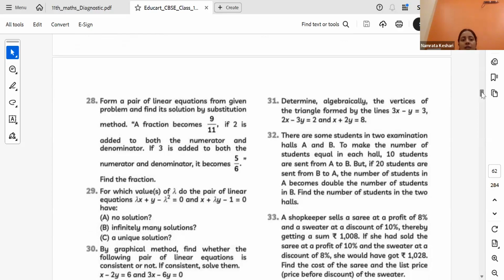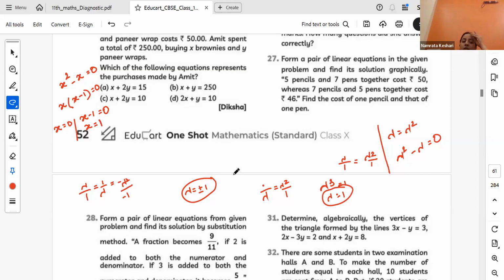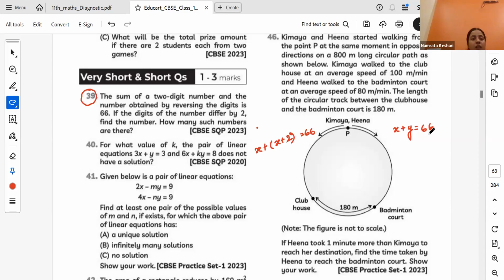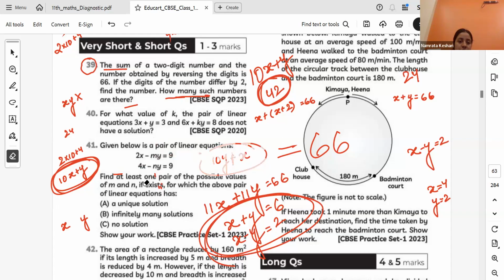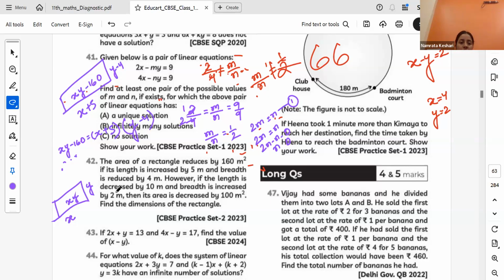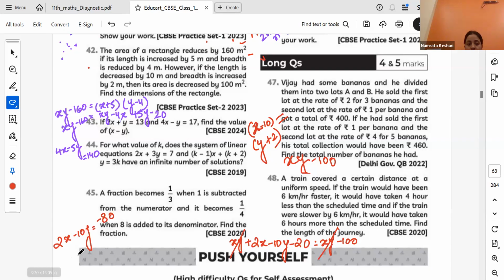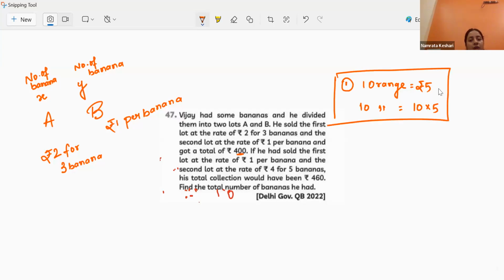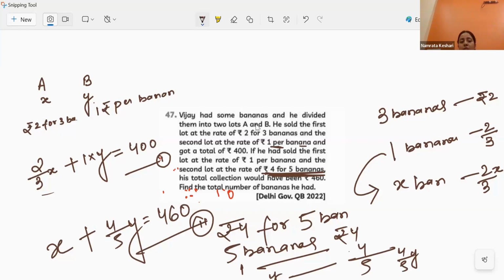Learnivio | Chapter : Pairs of Linear Equations in Two Variables | Lect | 10th 01-06-2025